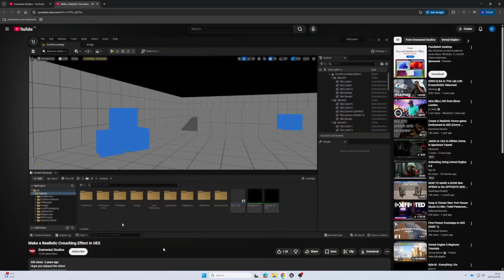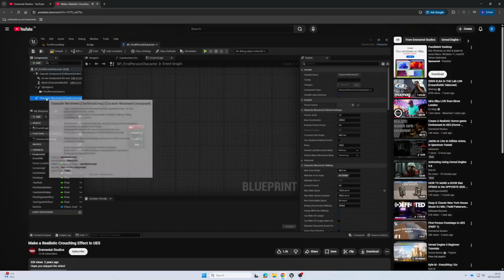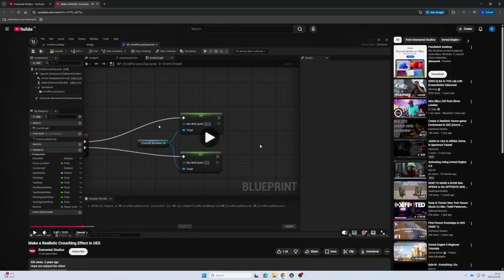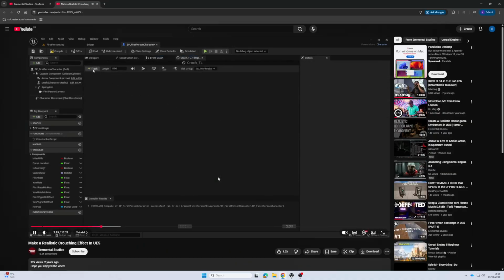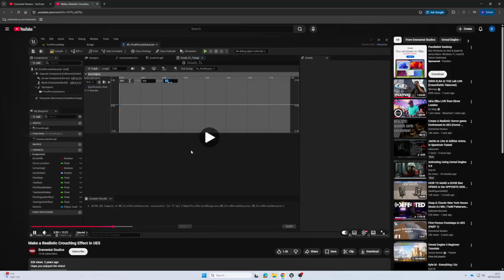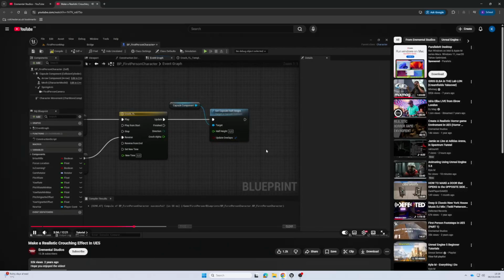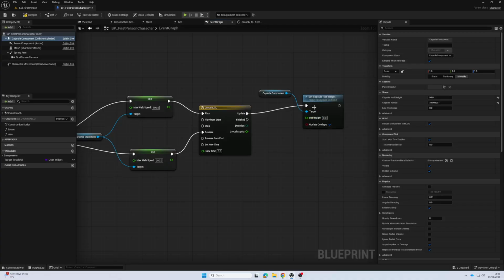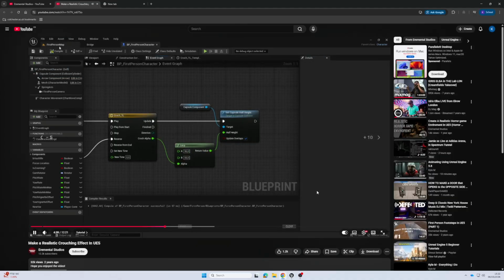Coding in the Crouch System into Unreal Engine 5.6